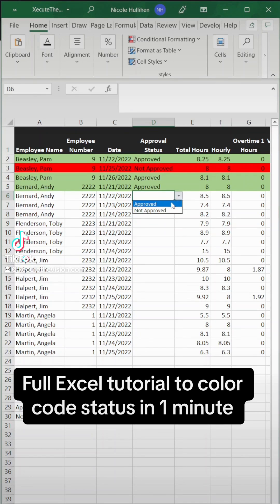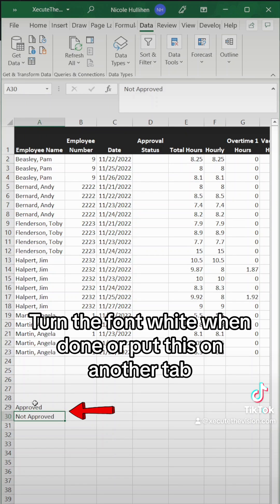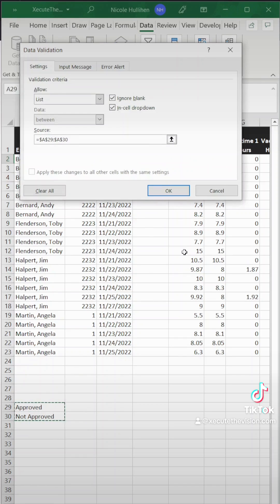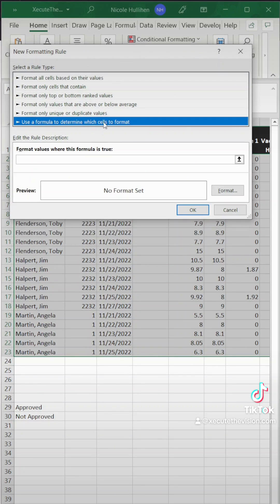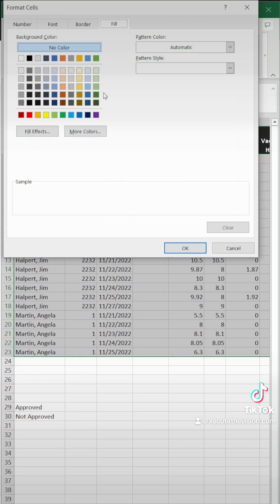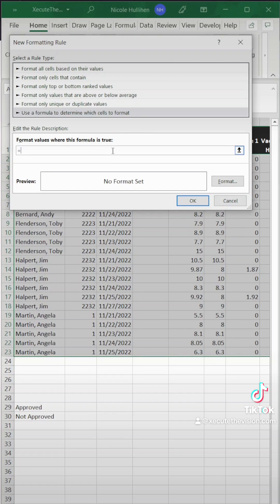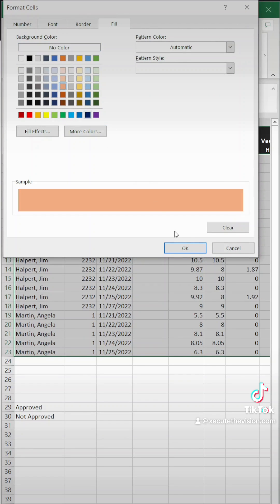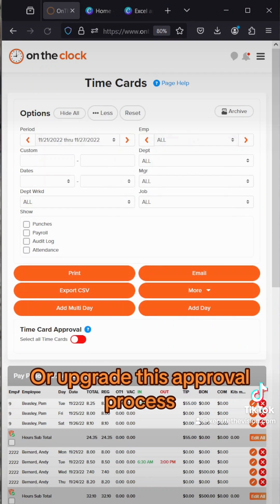Excel tip for color coded status full tutorial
Excel tip for color coded status full tutorial. Add your approval statuses and change them to green or red, or any color you choose. We use data validation drop downs and conditional formatting.